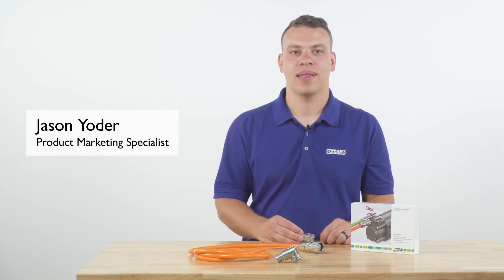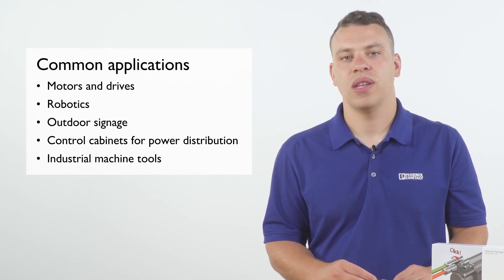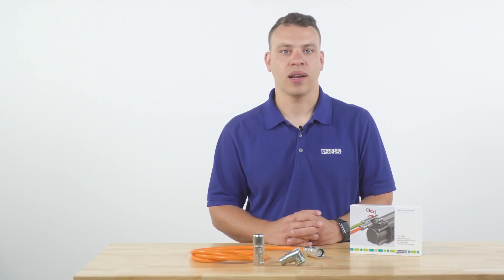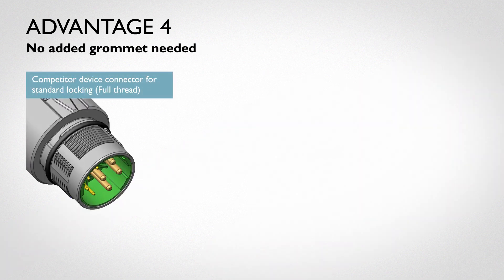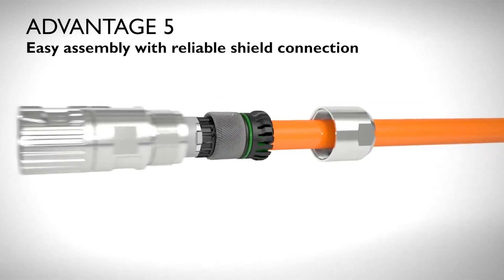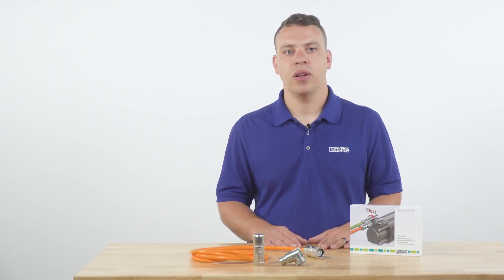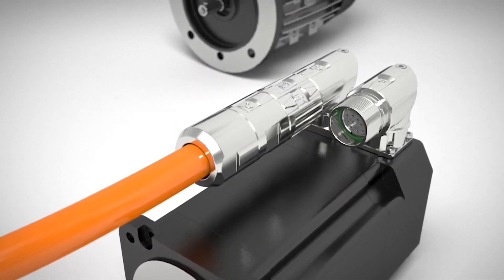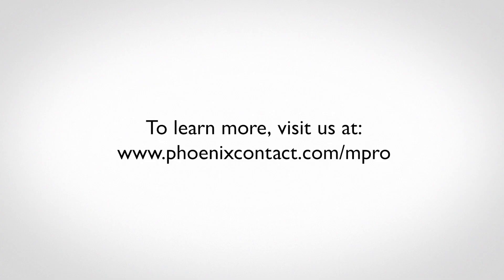7 advantages of the M23 PRO series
M23 PRO circular connectors are designed for industrial applications where the reliable transmission of power and/or signals is critical. In this video, we demonstrate 7 advantages of this connector series over other connectors to ensure fast, reliable, and confident connections.

Our channel provides new product features and information, how-to’s, tutorials, case studies on machine learning, and the latest developments in industrial internet, technology, software, STEM, and more!